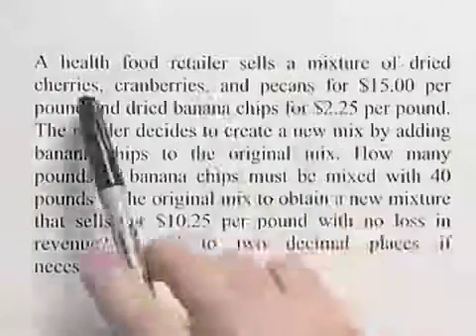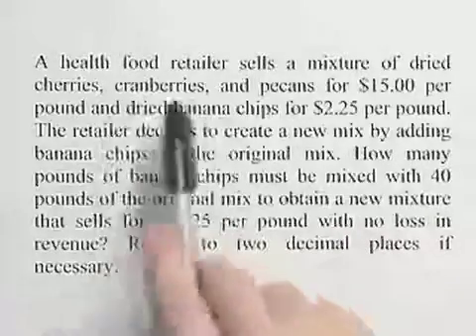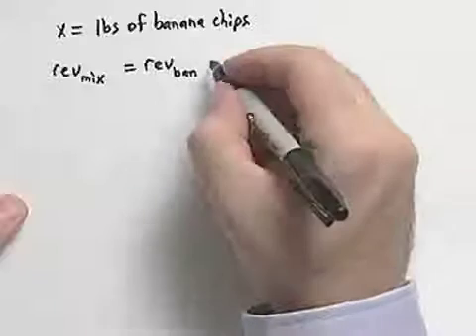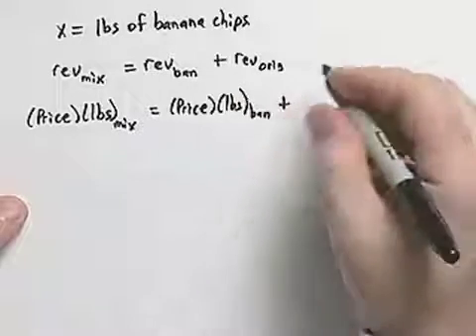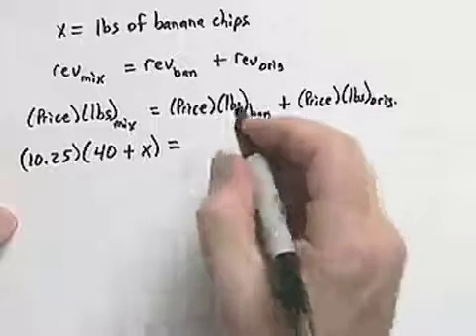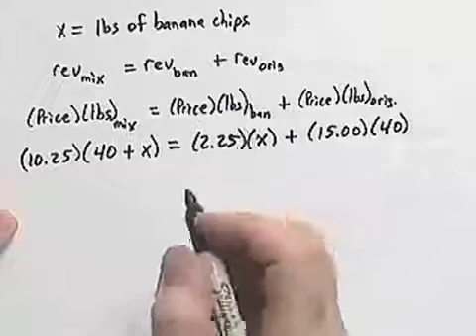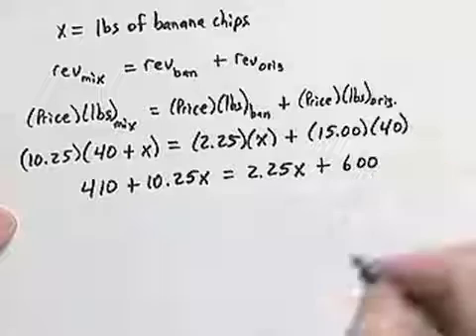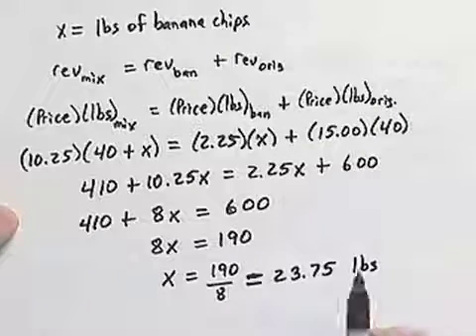Ch 1 #24 ChapterTestPrepVideos Sullivan CA EGU 7e